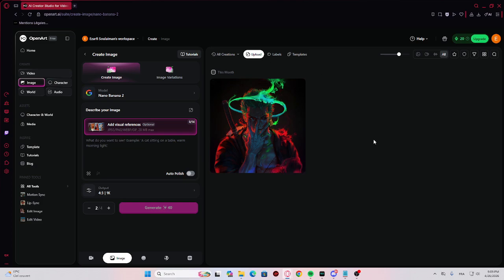How To Fix NSFW Filter Blocking Normal Content on OpenArt! Tutorial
Today we talk about nsfw filter,openart problem,fix openart,Fix NSFW Filter Blocking Normal Content on OpenArt